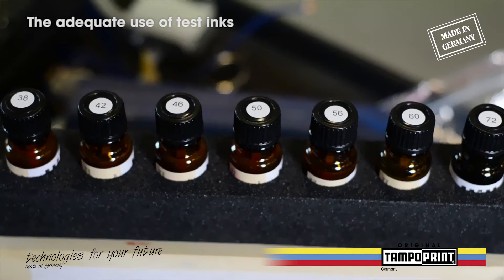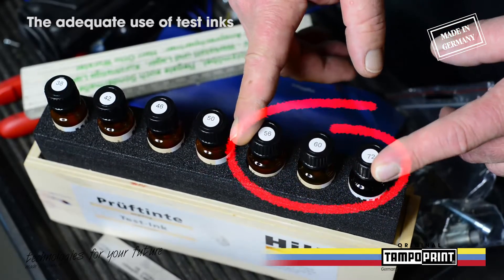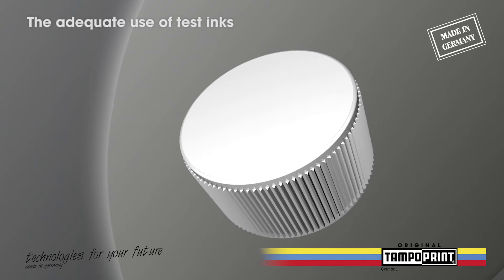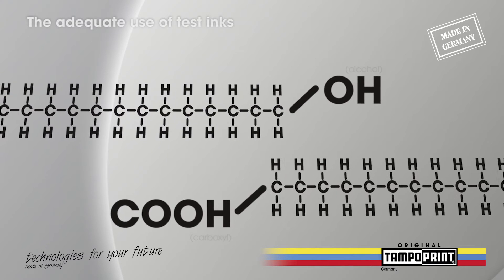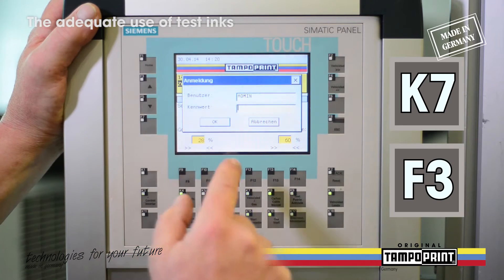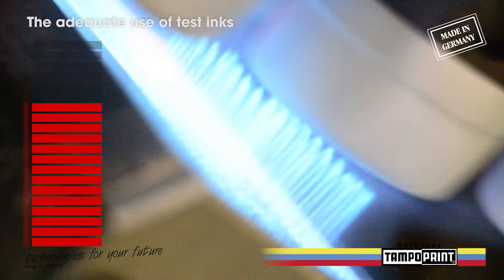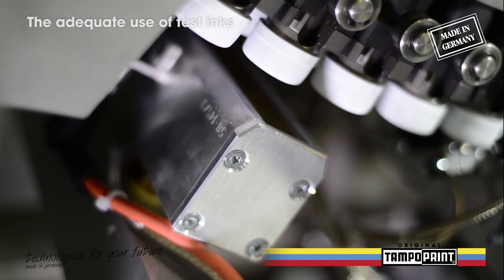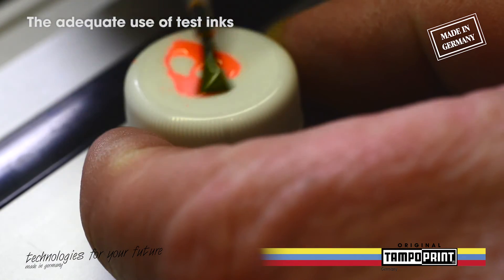TAMPOPRINT - The adequate use of test inks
Today we would like to show you how to use TAMPOPRINT test inks adequately. And what you need to do when you would like to adjust the gas pre-treatment of your rotary pad printing automation.